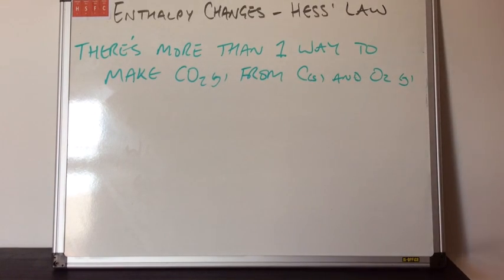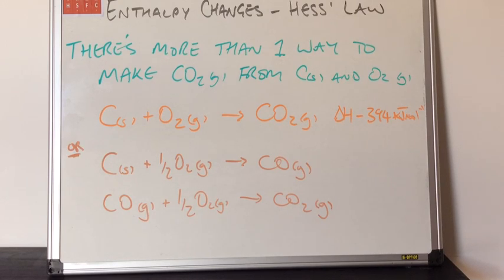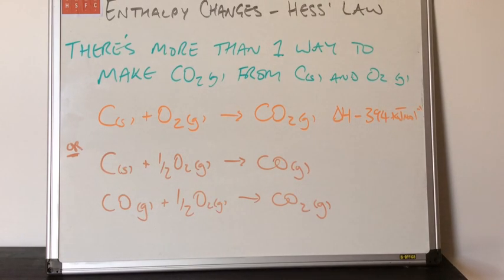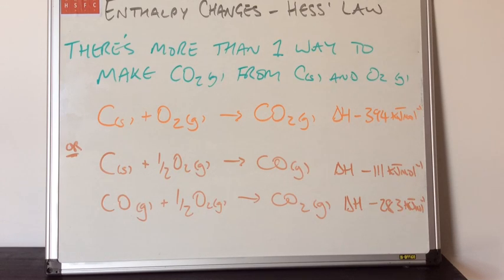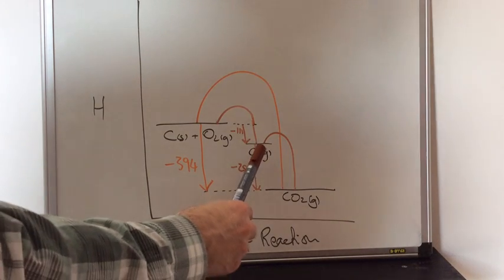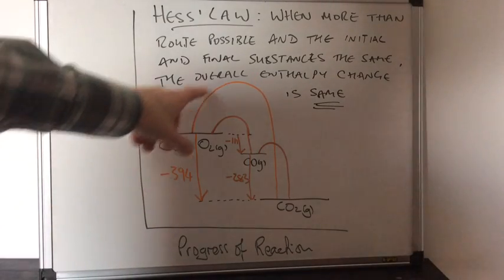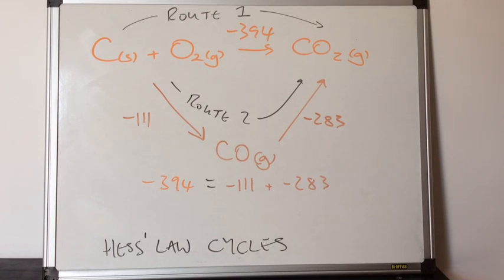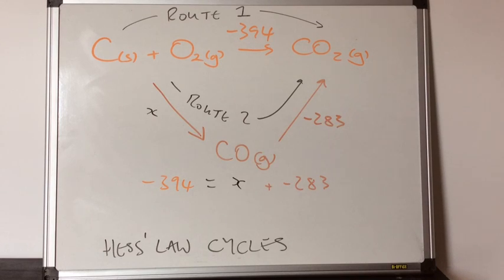Hess' Law Introduction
Looking at two ways to make carbon dioxide from carbon and oxygen followed by an explanation of why the overall enthalpy change is the same despite the route taken